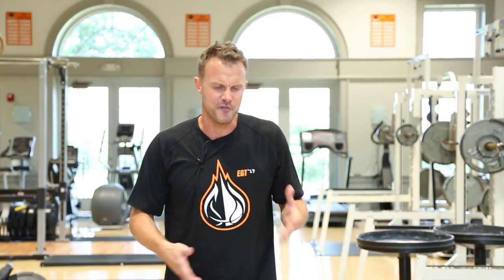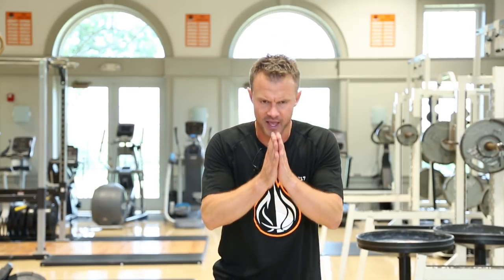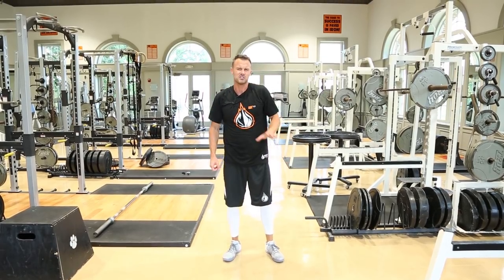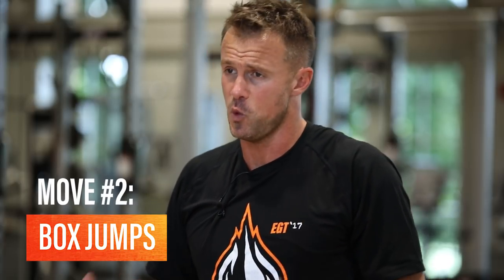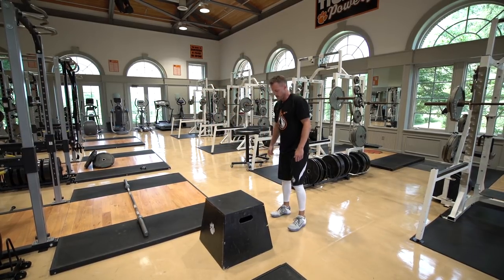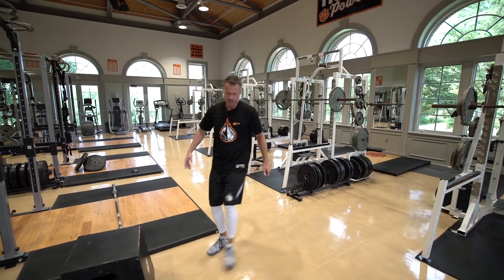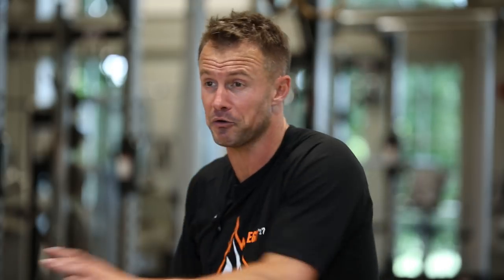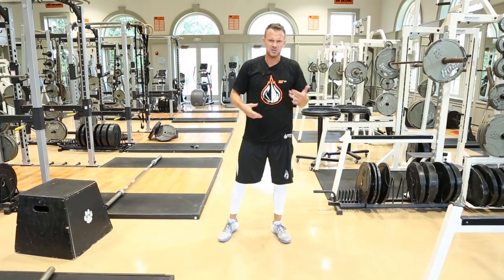3 Drills To Jump Higher Off Of 1 FOOT with Coach Alan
If you jump highest off of 1 foot, these 3 jumping drills will help you maximize your vertical as quickly as possible:

Pogo Jump - 00:59
Box Jumps - 02:27
Speed Skater - 03:11

Comment to let us know which of these drills you'll be adding to your program today!